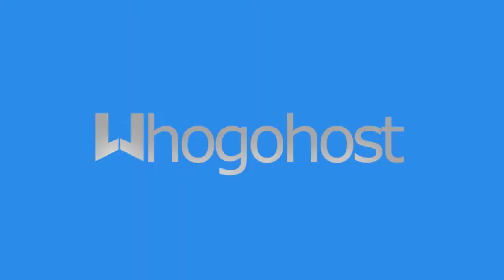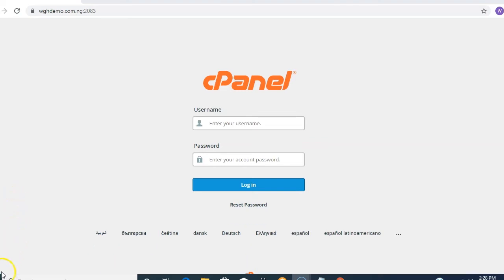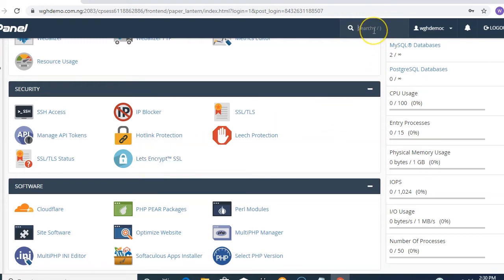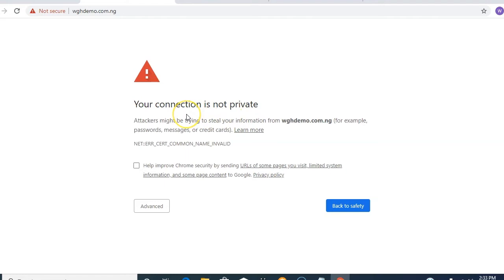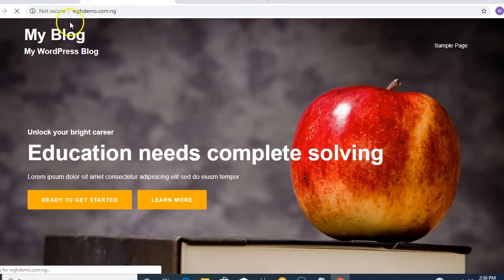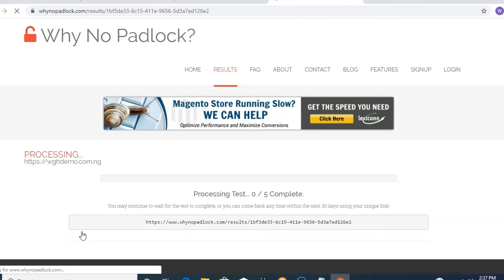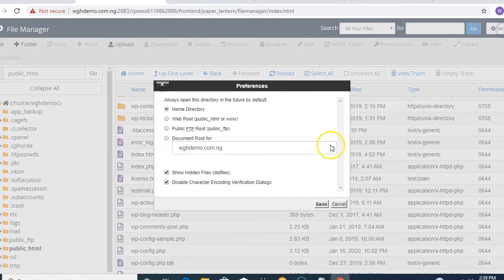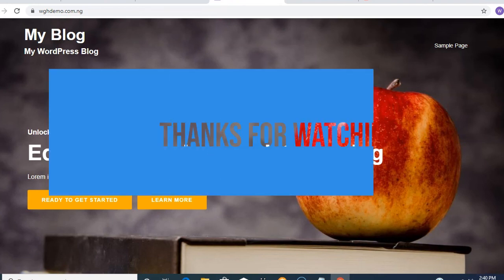How to Install the Let's Encrypt SSL